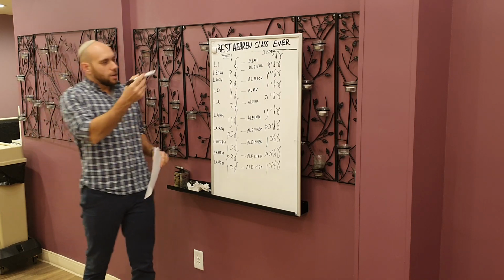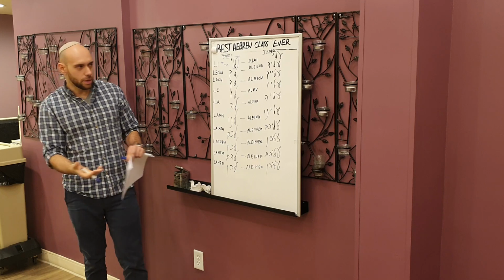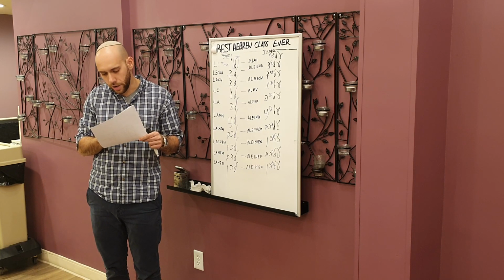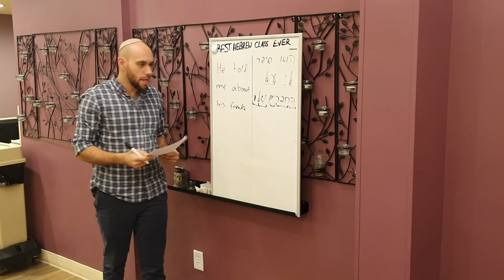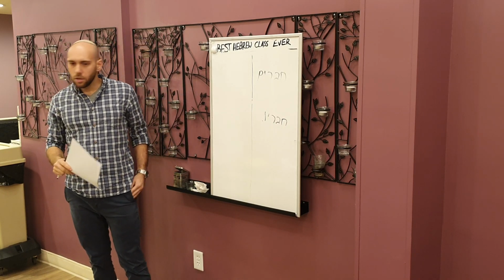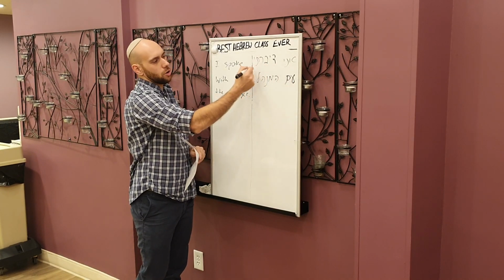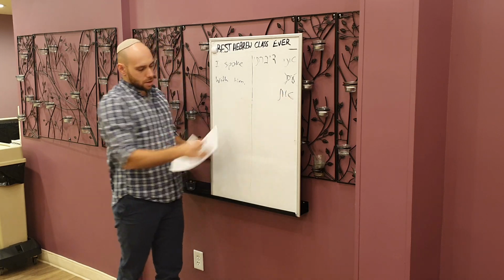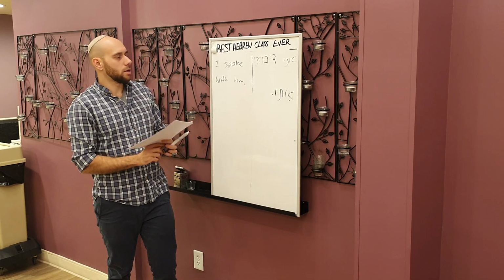HEBREW LESSON 6 - Part 1